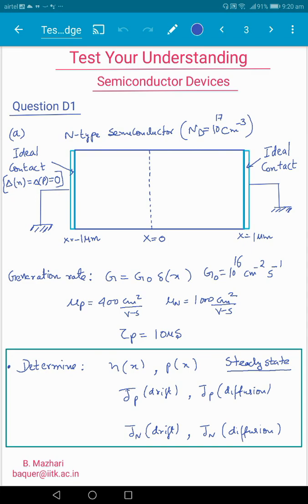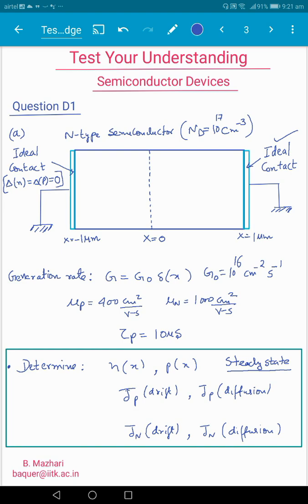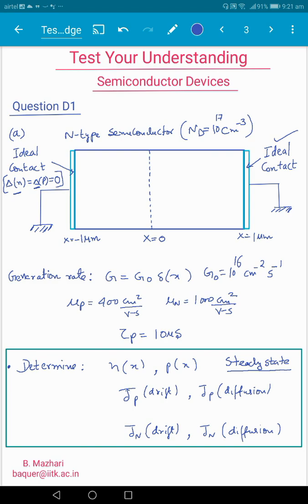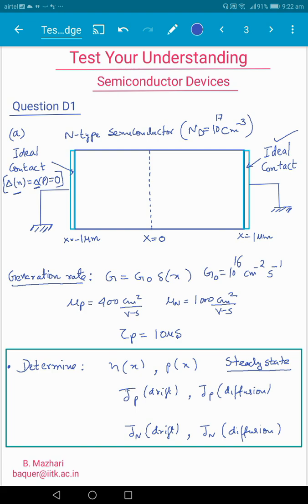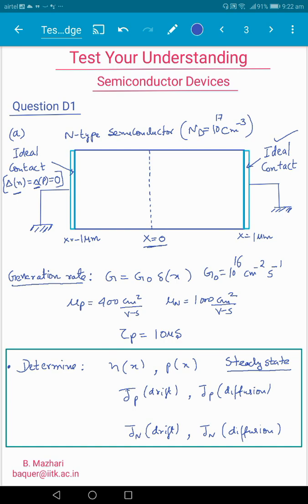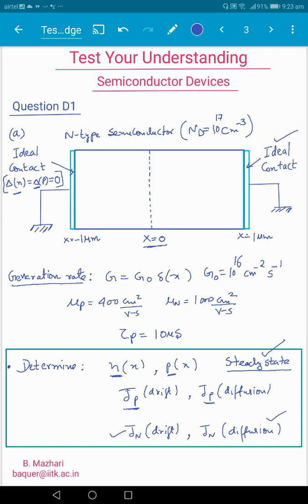Test your Understanding : Semiconductor Device Problem D1A